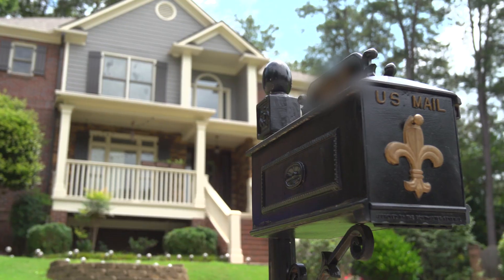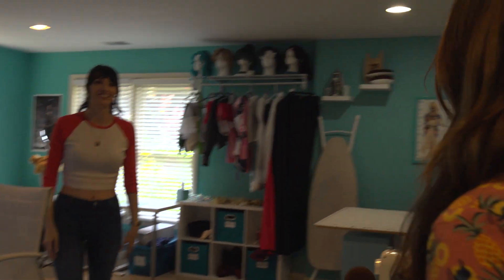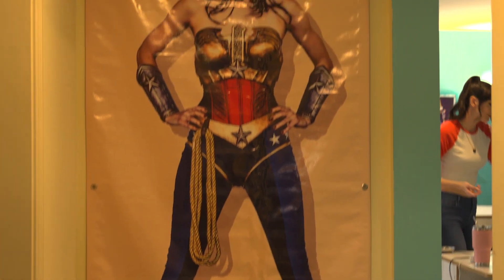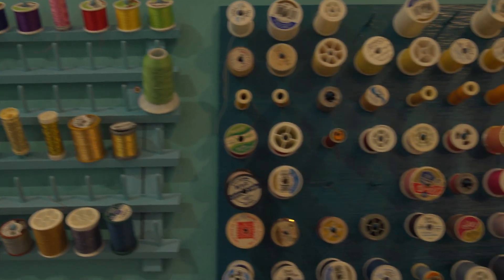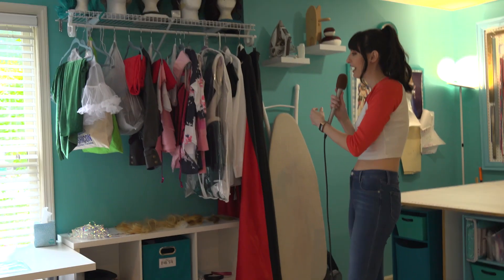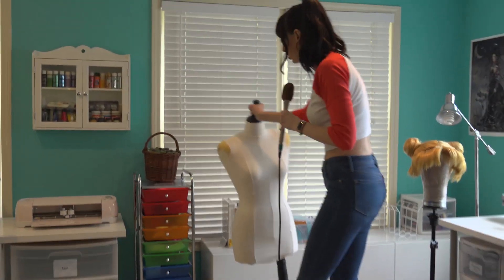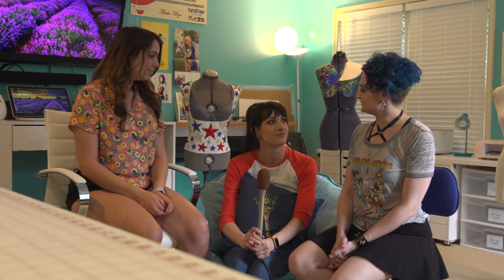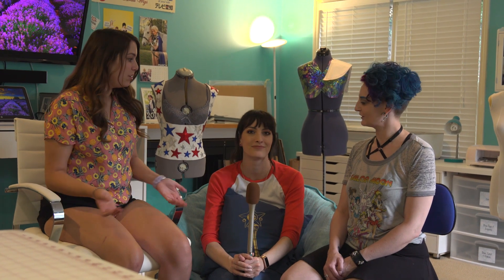Cosplay Closet: Katie Cosplays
Bunny & Sammie are back but this time they're not at a con, they're at Katie Cosplay's house to check out her craft room! Where does Katie make her Cosplay? What's her organization system like? What's she currently working on? Find out in Cosplay ATL's sub-series, Cosplay Closet.

RockPunch Livestream Monday & Thursday on twitch
D4 D&D every Sunday on twitch